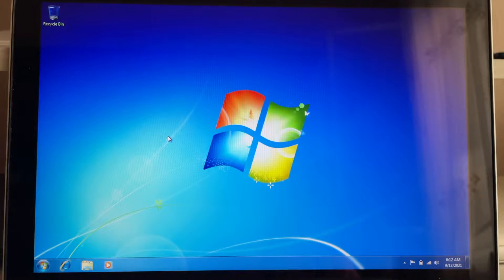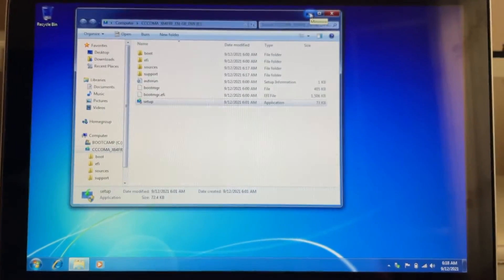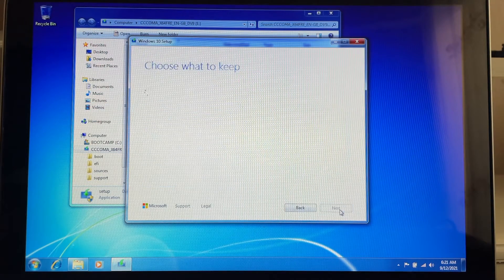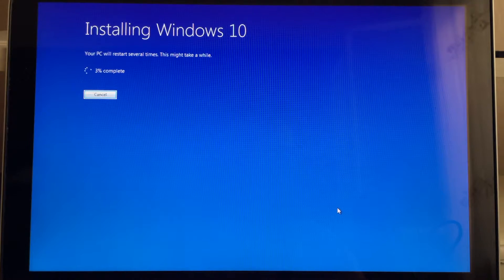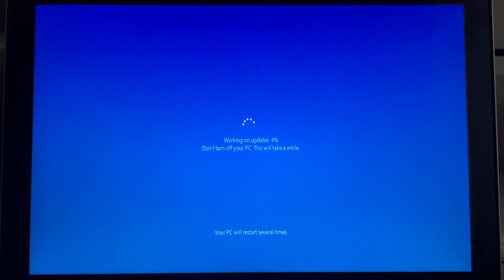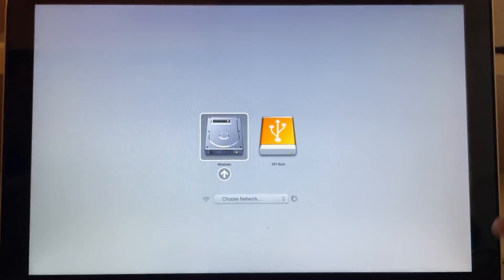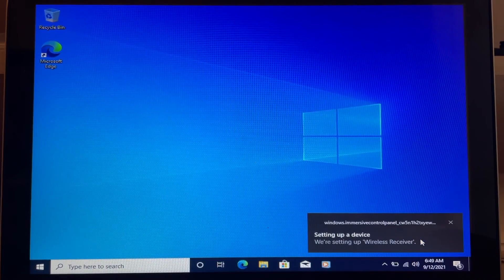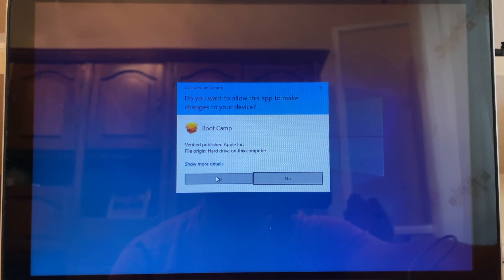Upgrading Windows 7 to 10 on 13 inch Macbook Pro 2011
This video is about Upgrading Windows 7x64 to 10x64 on 13 inch Macbook Pro 2011